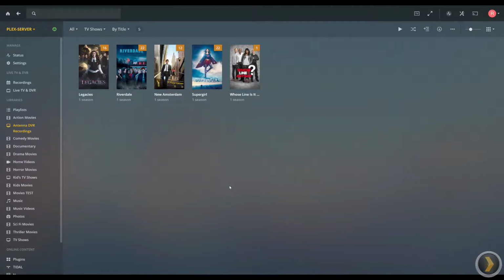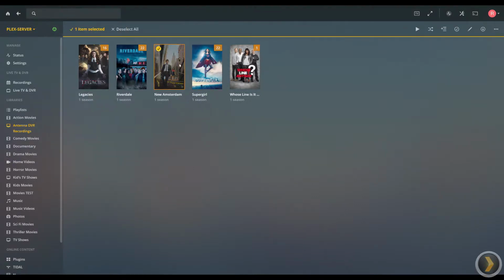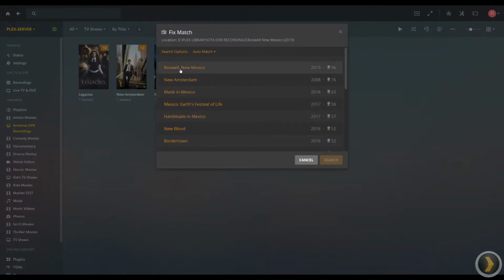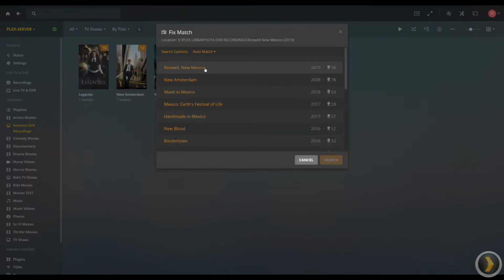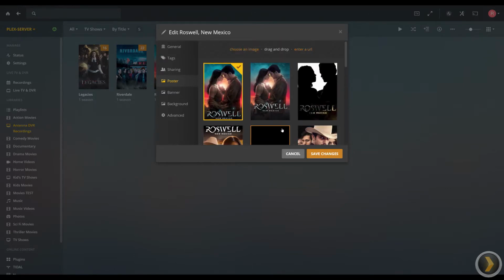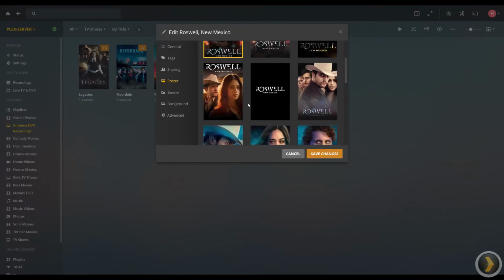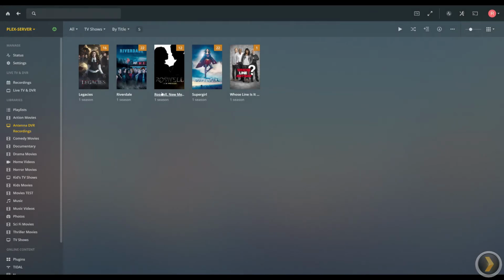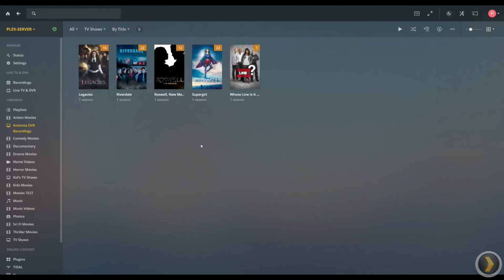How to fix mismatched media on your Plex Media Server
(Sorry for the low audio, new mic is coming tomorrow)